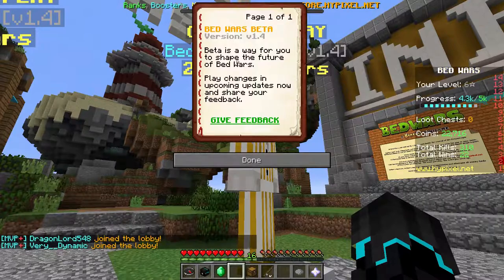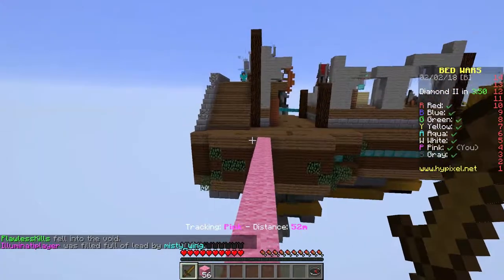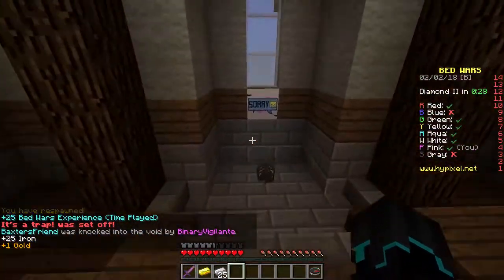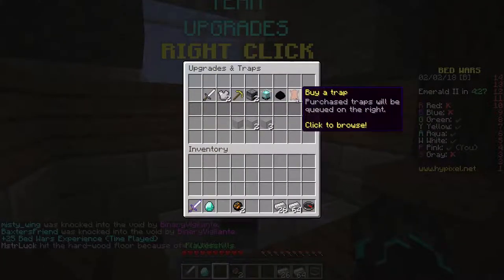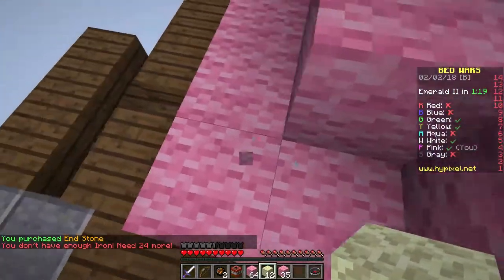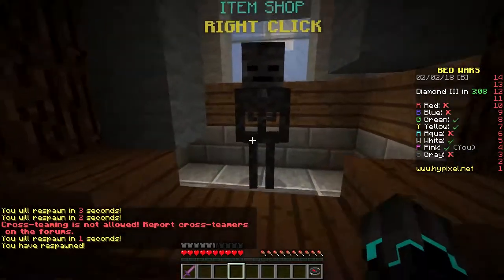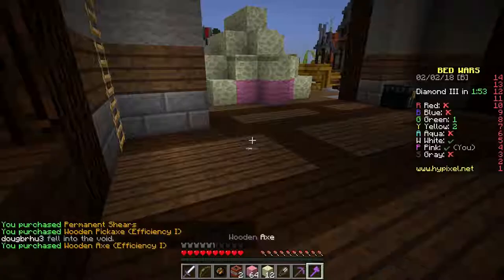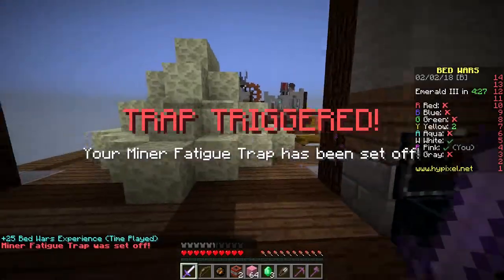Minecraft Server Let's Play | Episode 05 | Hypixel | Bedwars BETA!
In this episode, I play Bedwars BETA for the very first time on Hypixel!